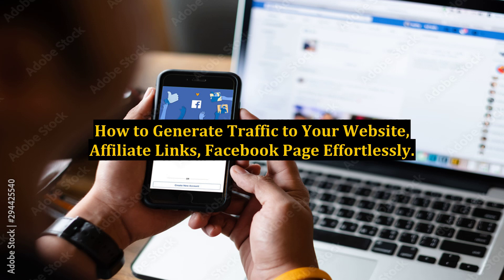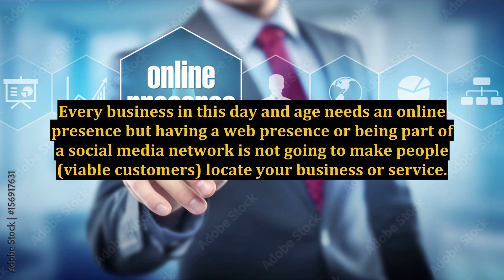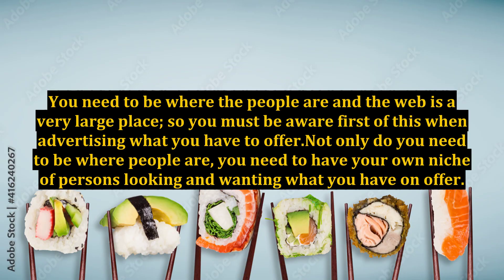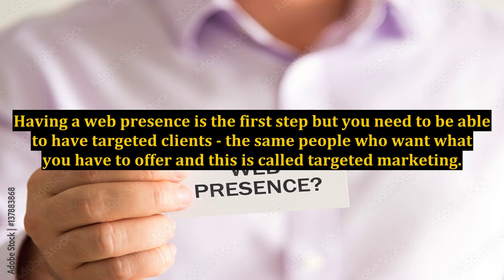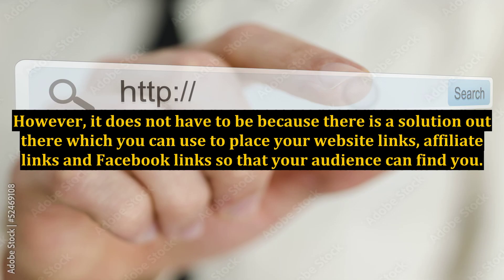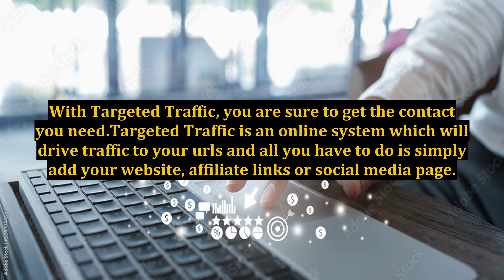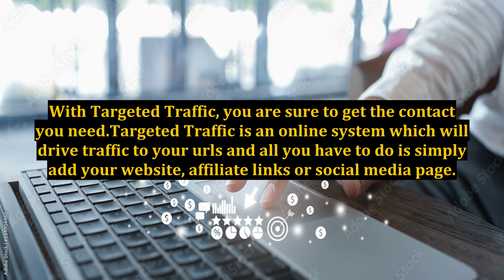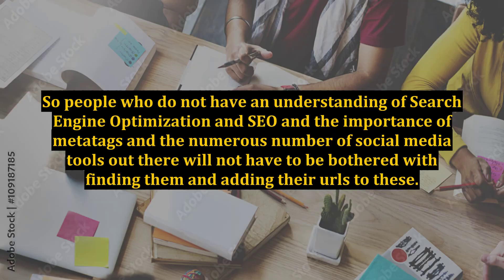How to Generate Traffic to Your Website, Affiliate Links, Facebook Page Effortlessly